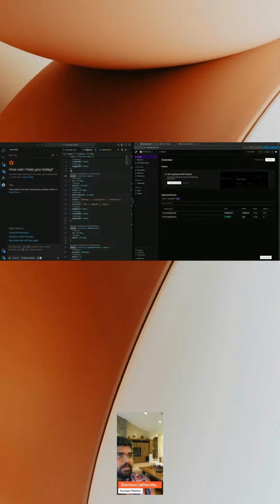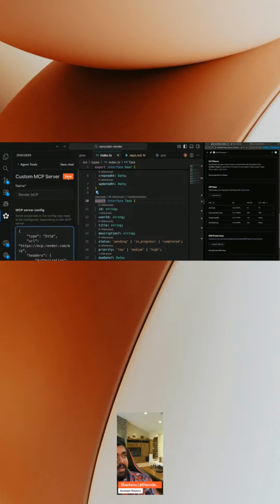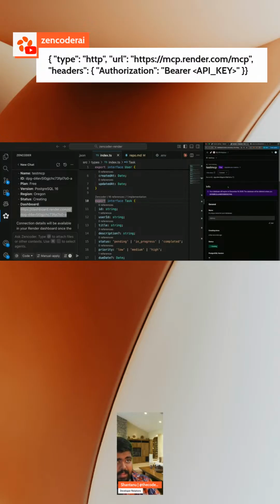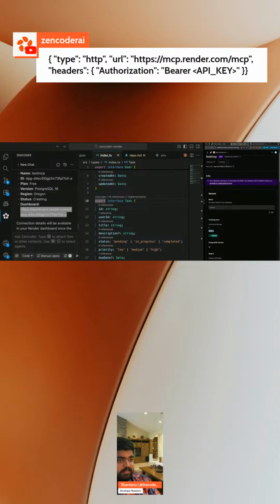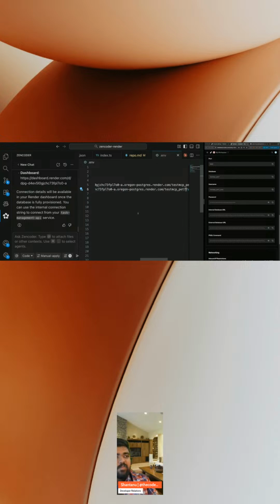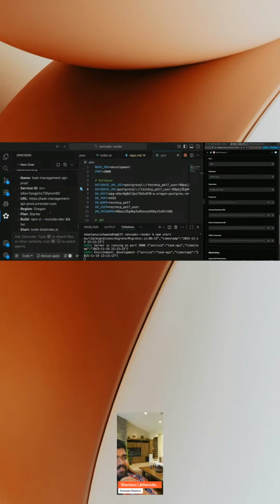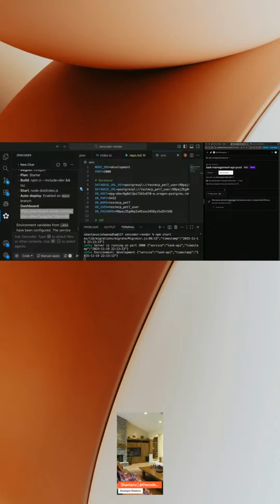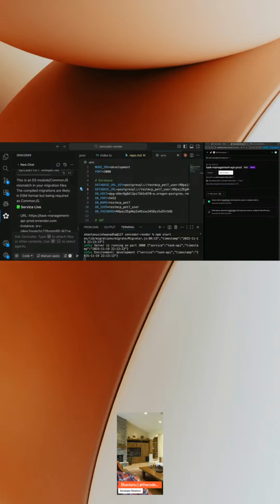Build & Deploy on Render with Zencoder 📱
Join us live as we walk through how to deploy a complete app on Render - powered entirely by Zencoder prompts.

In this hands-on session, we’ll:

Create a simple app from scratch

Set up and host it on Render

Create and connect a Render-hosted database
— all using natural language through Zencoder.

See how Zencoder turns complex DevOps workflows into simple conversations - letting you go from idea to deployment in minutes.

Perfect for developers who want to explore how AI-first workflows can simplify deployment, database setup, and scaling — all without leaving your chat.